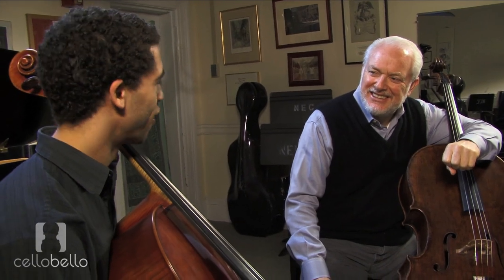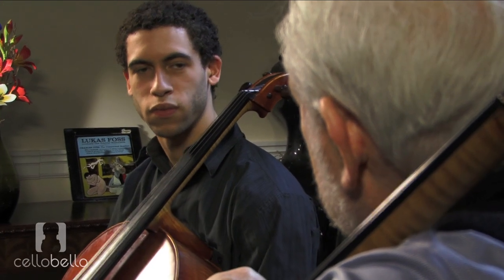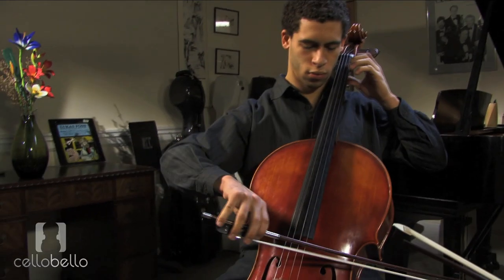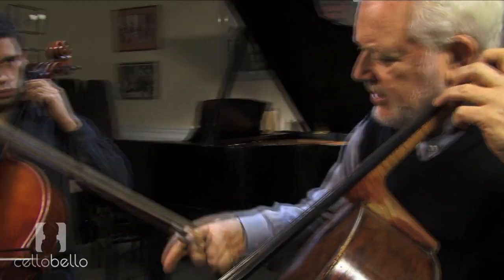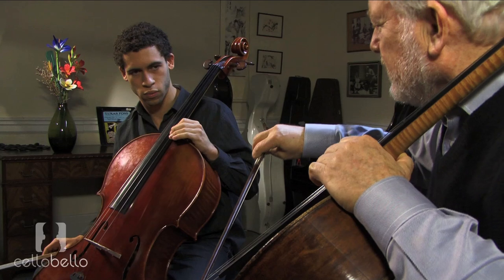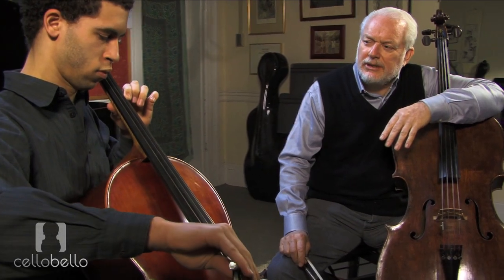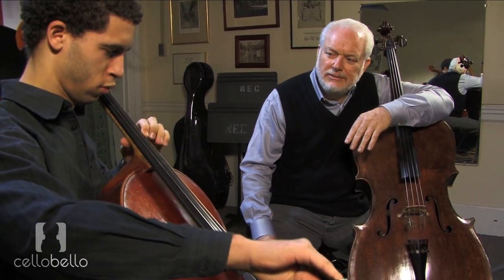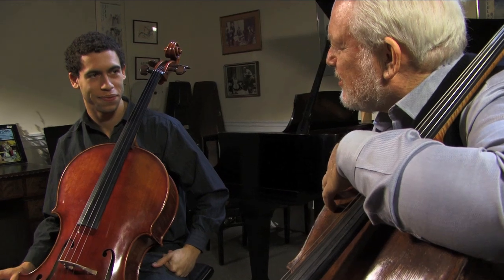Quartertones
Beginning Quartertone Scales.

CelloWisdom:
There is a world of intonation possibility within a half-step.
–Paul Katz

for much more: Important supplementary text for this cello lesson, other related videos and blogs, pdf downloads, and dozens more lessons on the technique and artistry of the cello!

Desktop:
1. On bottom right of video player, click CC icon
2. Click ✲ (Settings) icon
3. Click CC (Subtitles / Closed Captions) icon
4. Choose language (use only dotsub)

Mobile:
1. On top right of video player, click ⋮ icon
2. Click Captions
3. Choose language (use only dotsub)